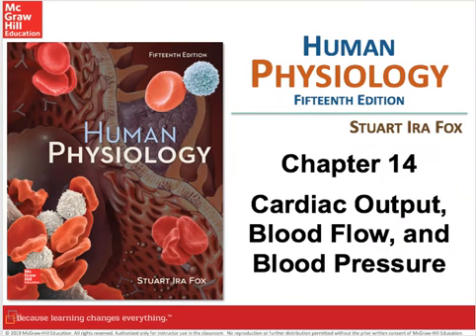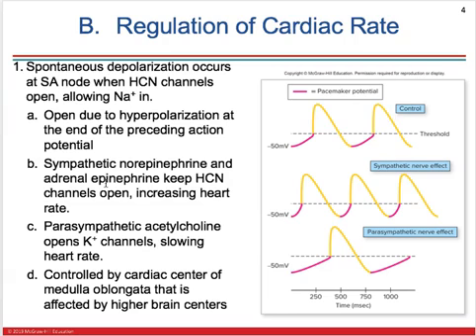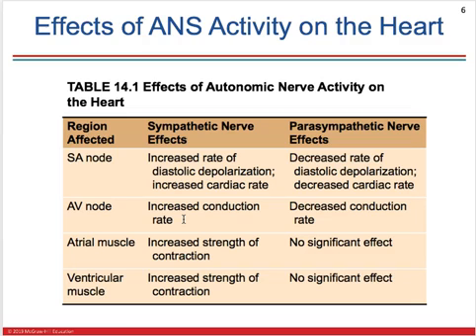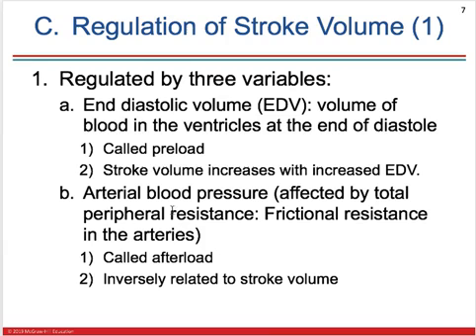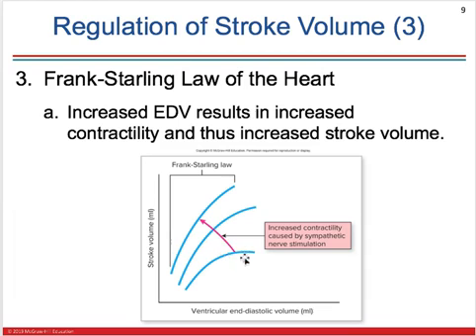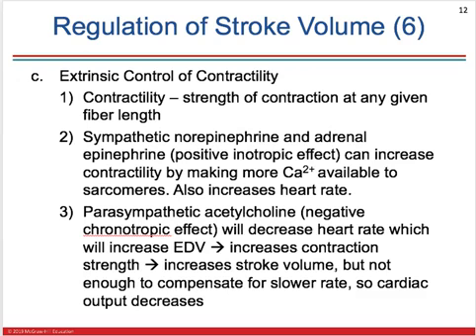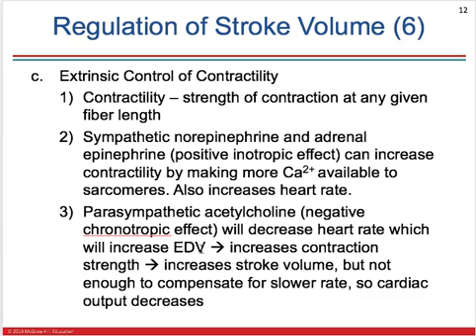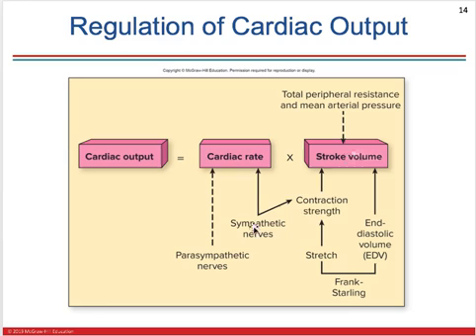Chap 14 pt1 Florida State Uni Production